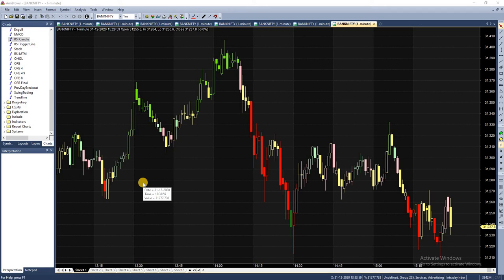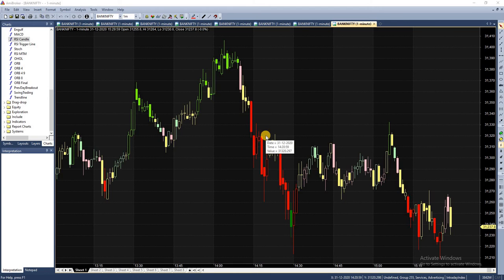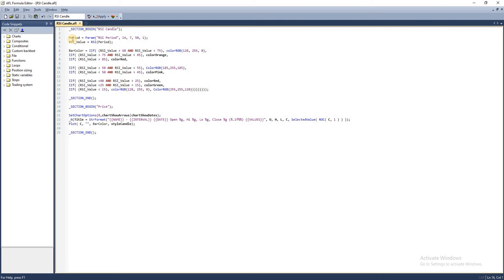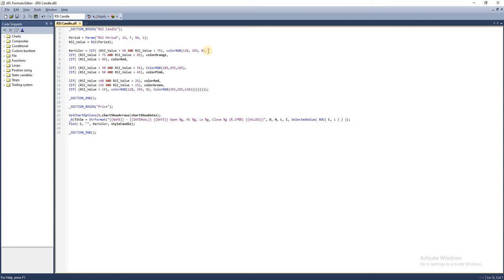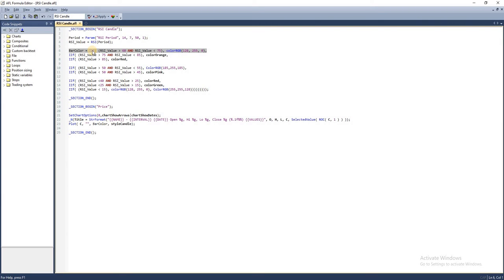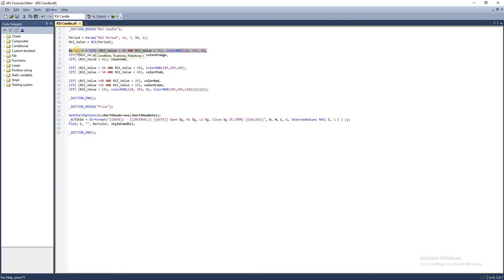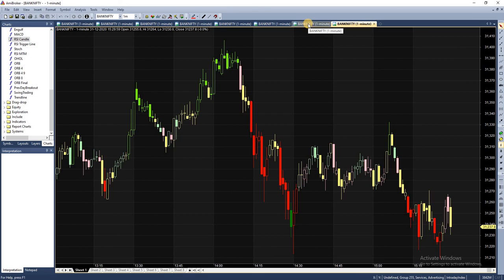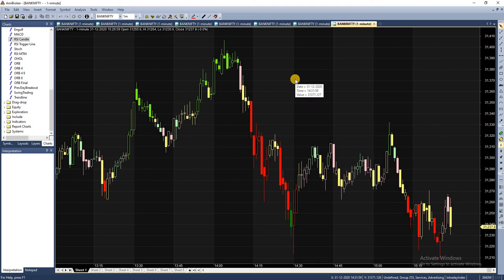How to color code charts and simplify chart reading using amibroker AFL?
Instead of going through a strategy, for a change, we are going to just play around the AFL in this episode.

So Let’s get into the detail..
We are going to do a simple thing in this episode – Color coding. We are going to use the AFL to color code the chart based on the different indicators and the value of those indicators at a specific point in time.

We are taking RSI as the indicator here and we are going to color the candles in chart as per RSI value. If candle color is red then RSI is in bear zone and if candle color is green the RSI is in bull zone.
We can drill down this into different zones and we can color code it based on our linking.

In the previous episodes, we have discussed on how to install amibroker, where to get 1 minute data, how to import the data into amibroker and how to set-up the database and charts. We also discussed on some of the commonly used sripts. So please do refer the previous episodes in case you are not able to replicate this.

We have launched a new telegram channel for people who wants to Learn everything about AFL Programming from basics to advanced. In addition, we will share our own past data files and various other tools used for downloading data through our telegram channel.